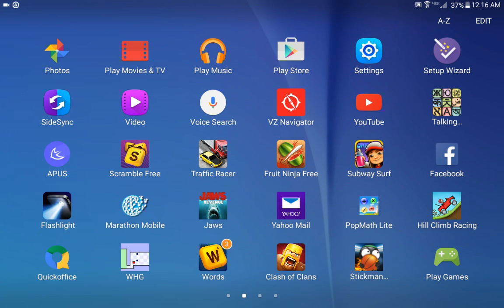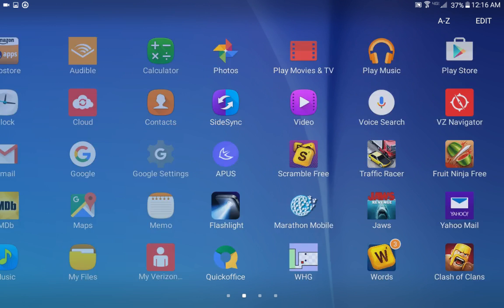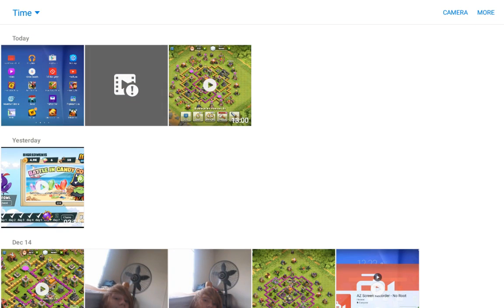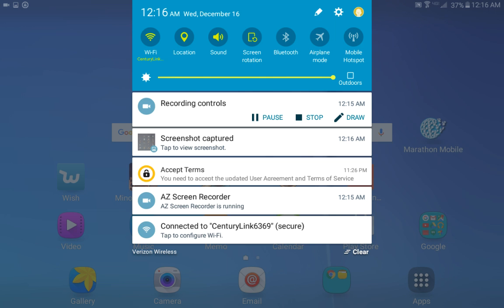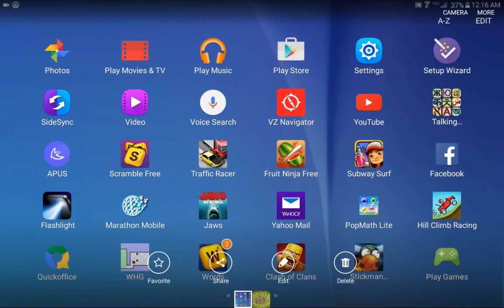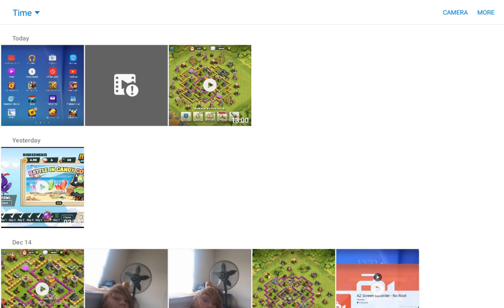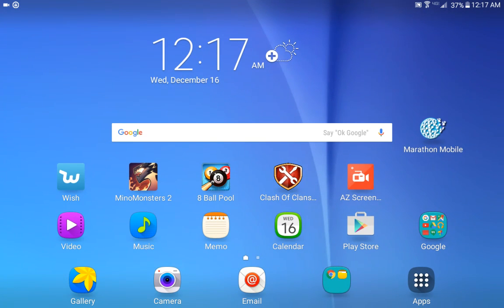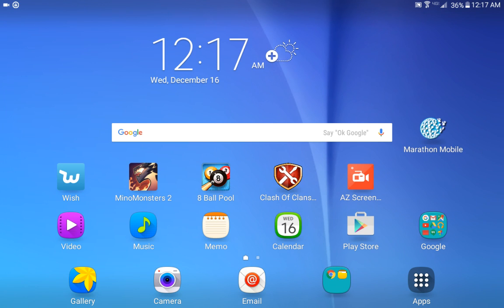How to take a screenshot of your tablet!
Today, I teach you how to take a screenshot of your tablet, also we talked about how to take a screenshot of your Android at the very end of the video, if this video helped you to take a screenshot or if you like the video please hit the subscribe button, it only takes 3 seconds, My Name Is Earl and I'll see you next time, Byeee!